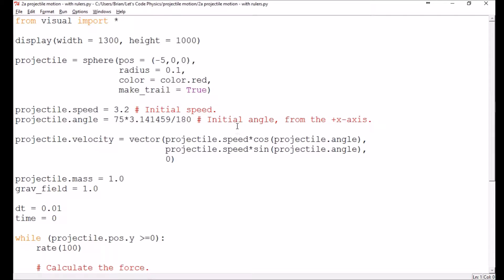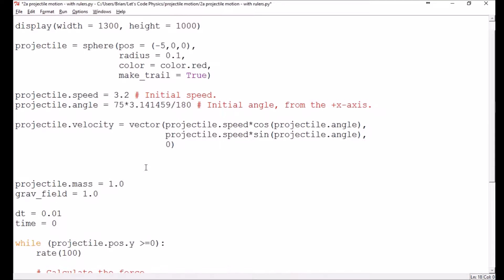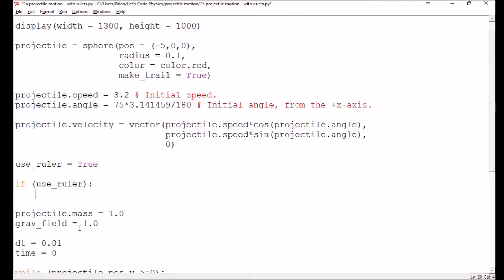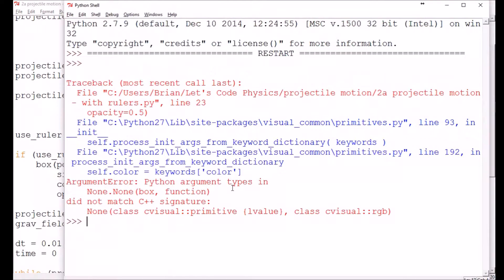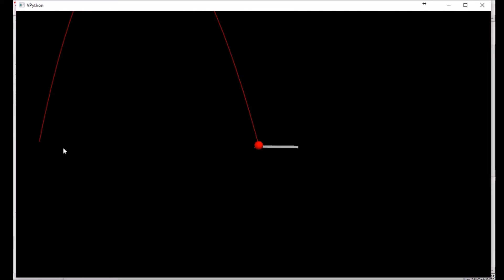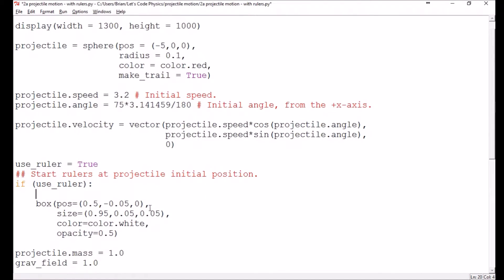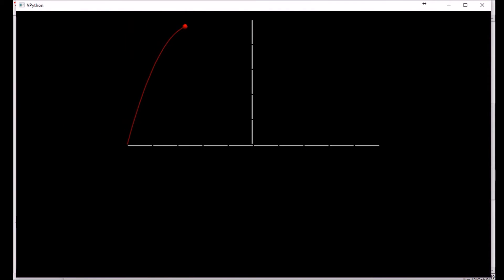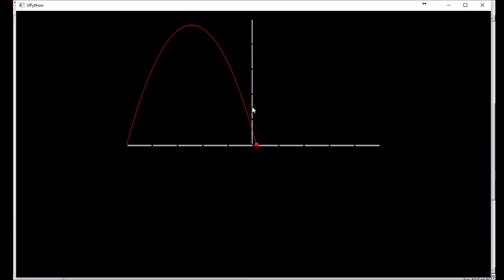Projectile Motion 2 Adding Rulers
Let's add some rulers to help us visualize projectile motion.

Code created in VPython Pro tip: Be sure to add Python to your computer's PATH variable.